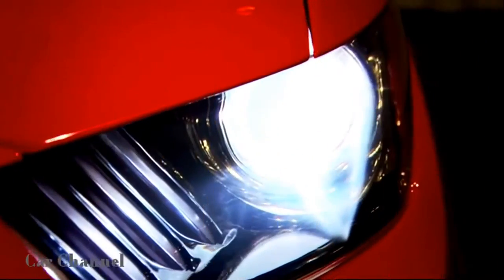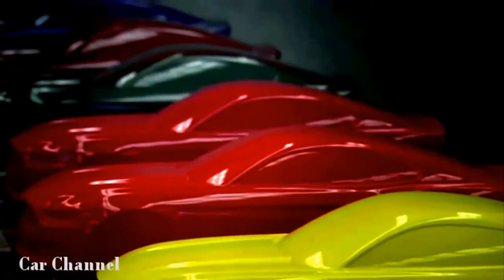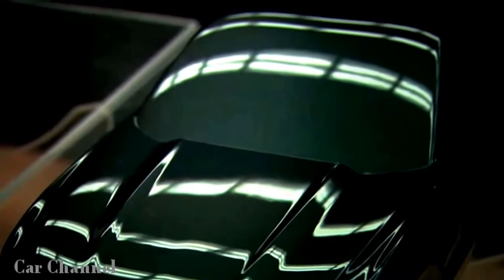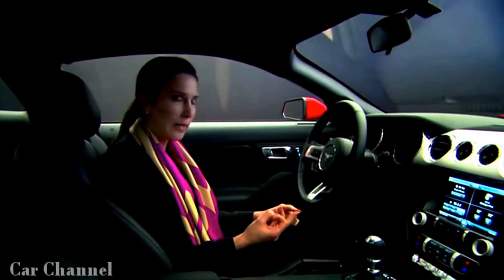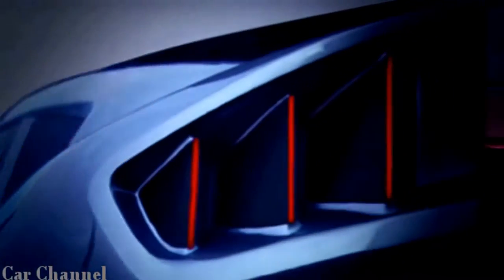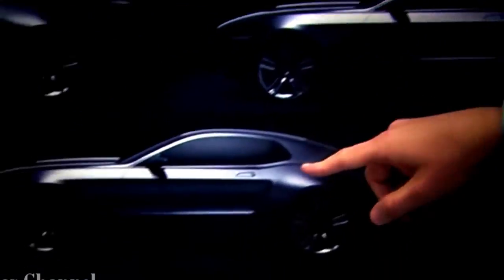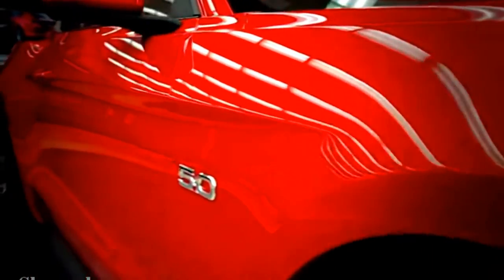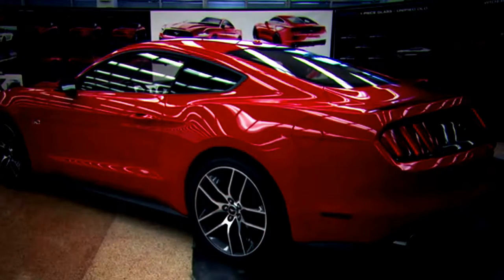Ford Mustang Shelby GT350 2016, sport cars video, sport cars